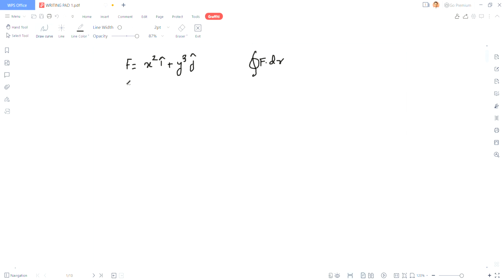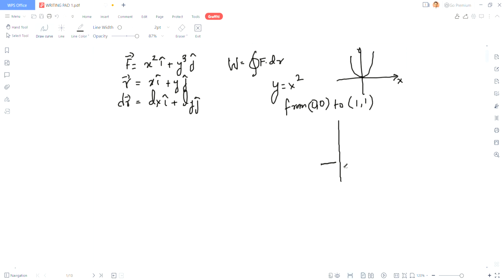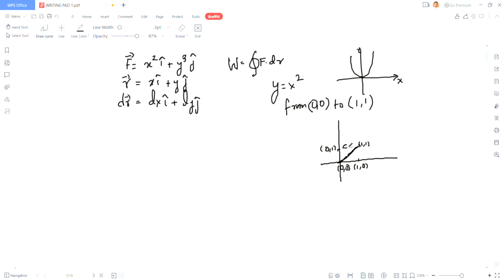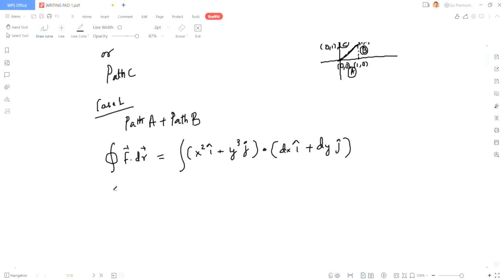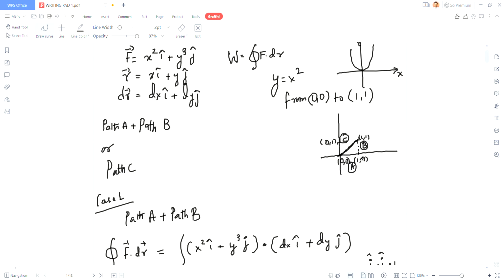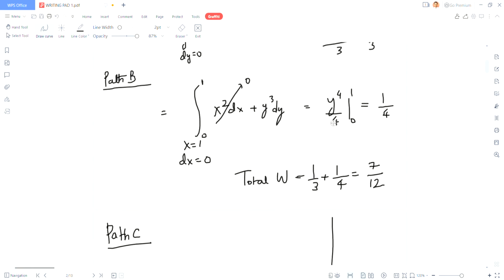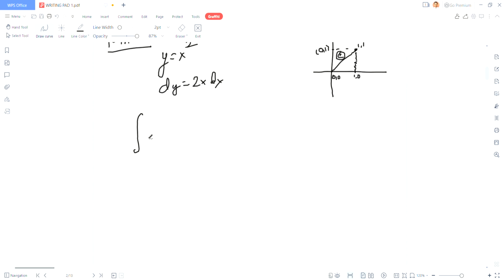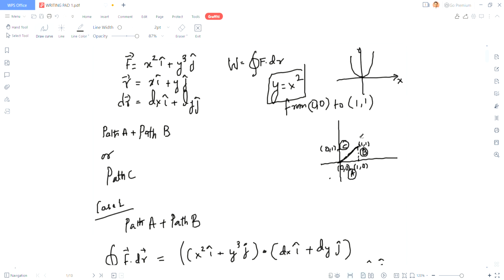Line integral explaination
How to calculate line integral in a Cartesian coordinate system?